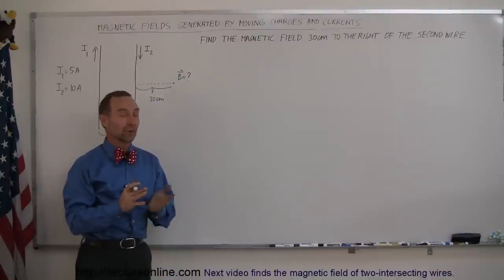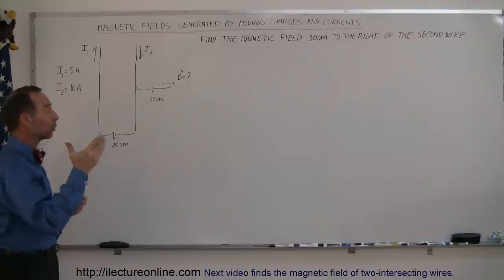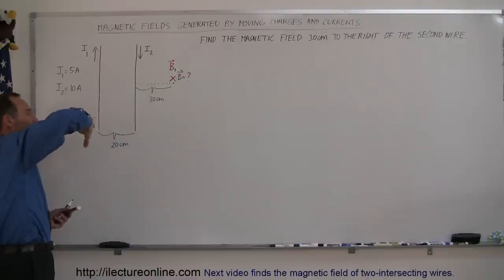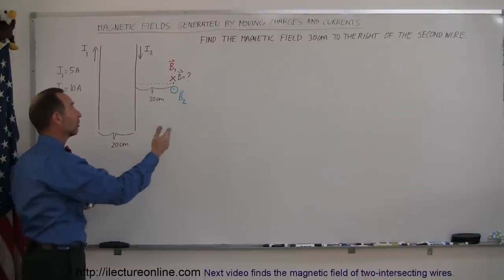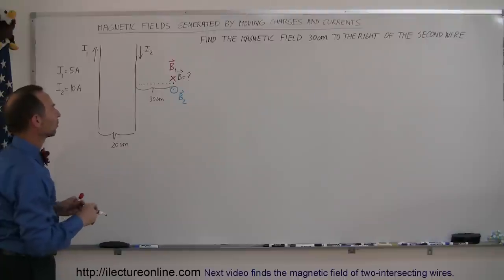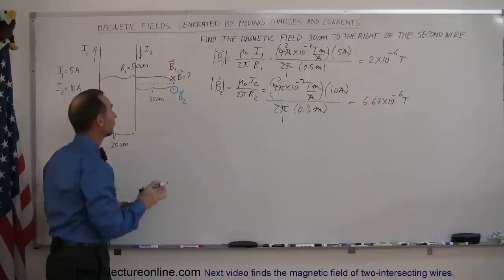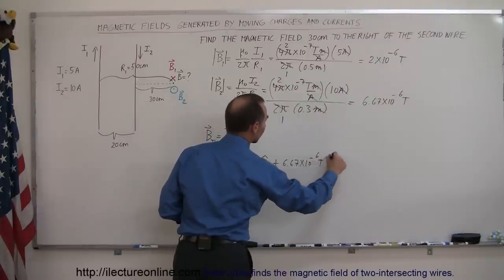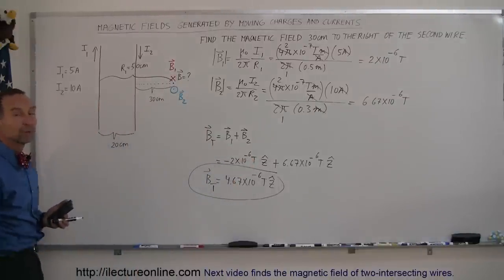Physics 44 Magnetic Field Generated (6 of 28) Current in Parallel Wires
In this first of the twelve part series I will find show you how to find the magnetic field 30cm to the right of the 2nd wire.